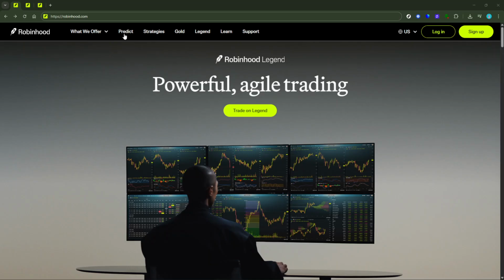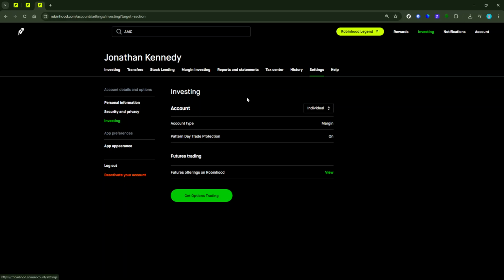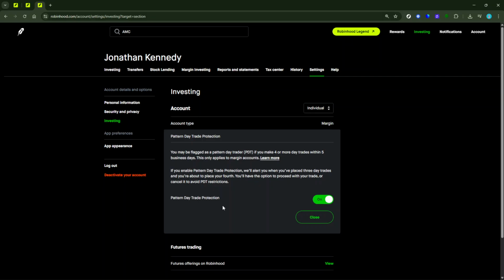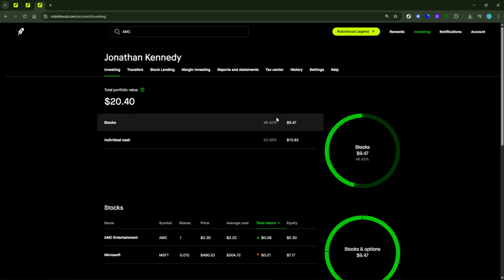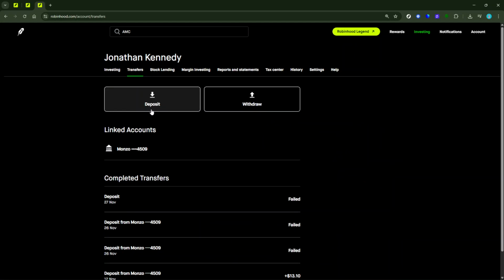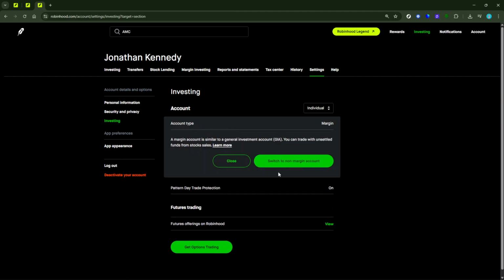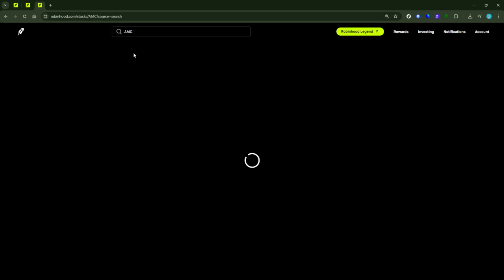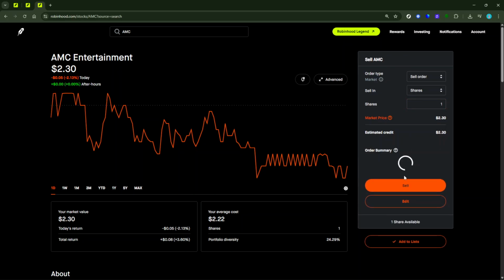How To Resolve Day Trade Restriction In Your Investing Account Robinhood [2026 Guide]